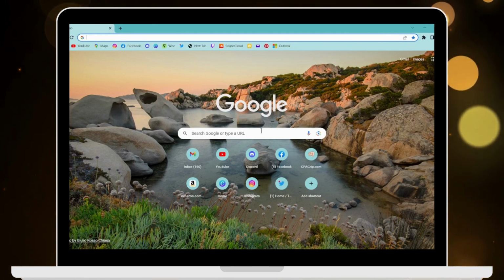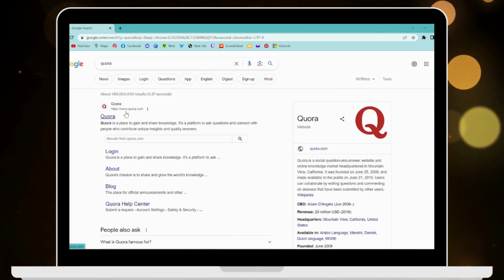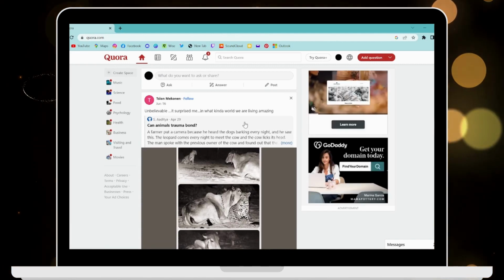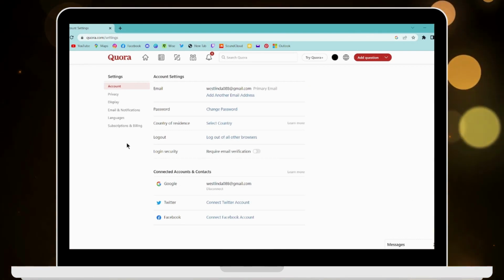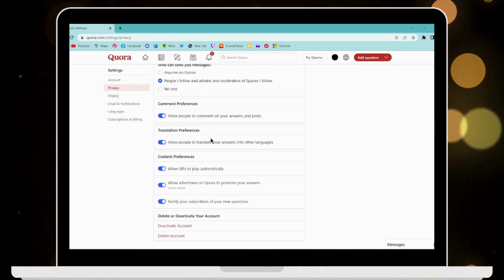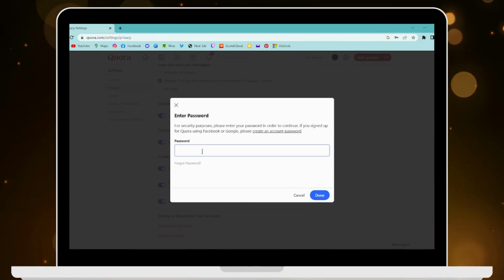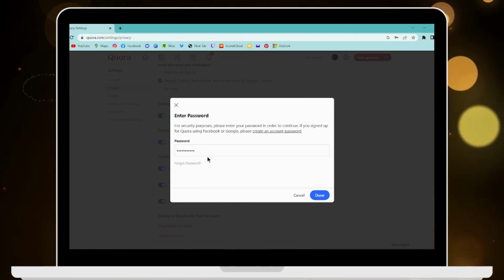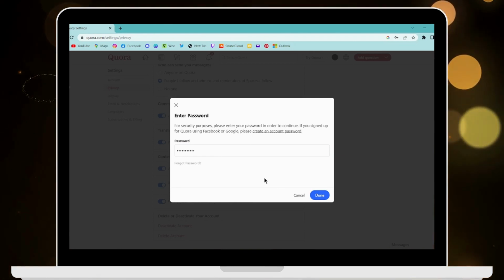How to Delete Quora Permanently?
Welcome to QuickFixTutorials! In this tutorial, we'll guide you through the process of deleting your Quora account permanently. If you no longer wish to use Quora or want to close your account for any reason, it's important to know the steps involved in permanently deleting it. We'll cover the necessary procedures, including how to deactivate your Quora account, close your account permanently, and cancel any active subscriptions. With our step-by-step instructions, you'll be able to terminate your Quora account securely and ensure your personal information is removed from the platform.

Timestamps:
00:12 - Introduction to Deleting a Quora Account Permanently
00:35 - Steps to Deactivate and Close a Quora Account
01:00 - Canceling Active Subscriptions and Ensuring Account Termination